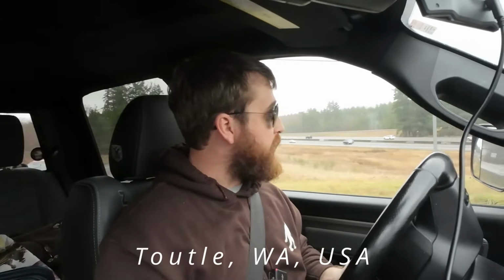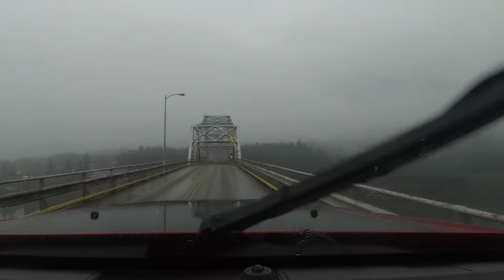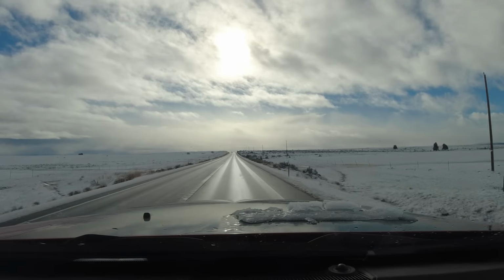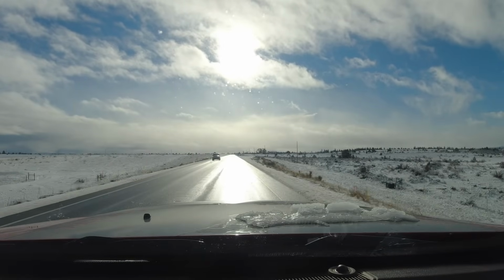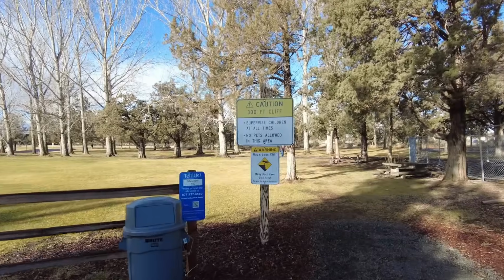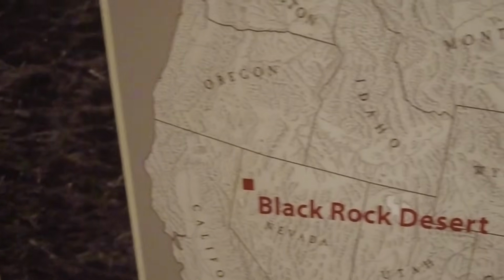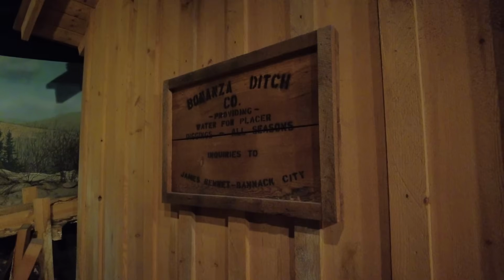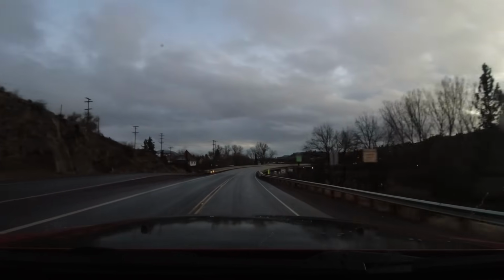Gold Deposits Under Miles Of Lava & Lost Fortunes To Be Uncovered In The High Desert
Volcanoes are all along the west coast of North America. Mount St Helens is perhaps the most famous. We explore the Toutle River and Mt St  Helens on the way to the Great Basin Desert. It is surrounded by mountain ranges on all sides. Within the great basin are many volcanoes and lava flows that have sculpted the landscape in the desert. Extinct volcanoes are scattered all through the Great Basin and have formed many cool geologic formations.

Gold mining in the Great Basin Desert occurs all around. Lithium deposits, as well as many other minerals, have been found by prospectors. There are mines throughout the desert. It was a very hard place to travel and prospect in. Extreme conditions, isolation, and lack of water were just a few factors to consider.

We travel through the great basin driving along the cascade volcanic arc, taking a look at the various volcanoes and geology that occurs. Crater Lake is the deepest lake in the United States and is the remnants of a violent volcanic eruption. The Great Basin is an incredible place filled with many places to explore and have an adventure.

Mount St Helens Video on the eruption.

Music performed by the band Night Danger, check them out on bandcamp